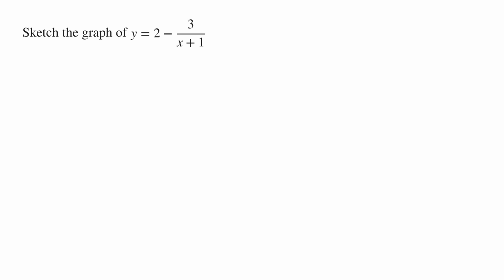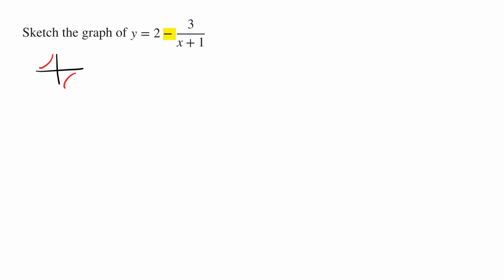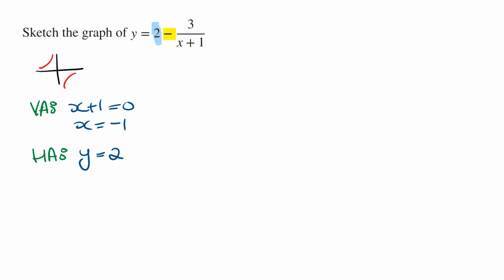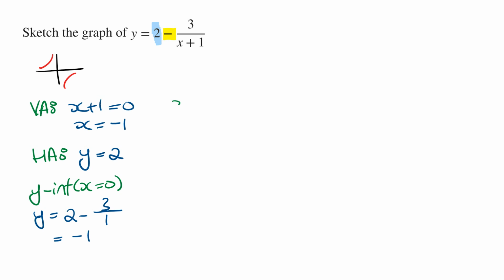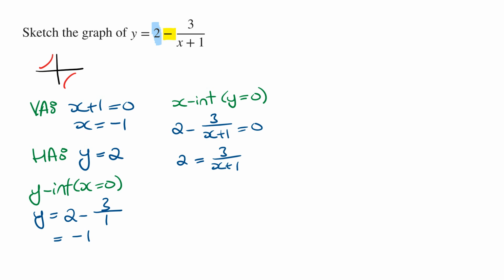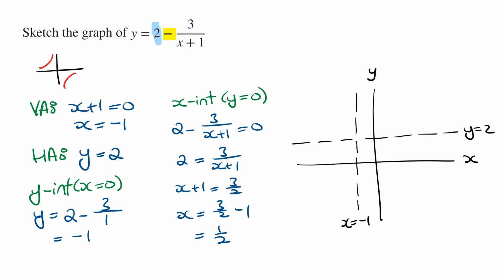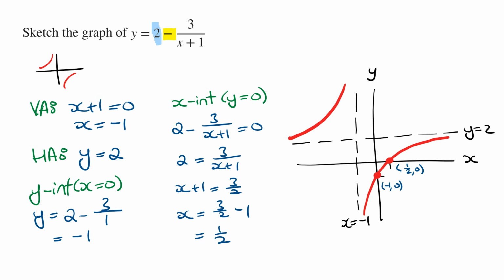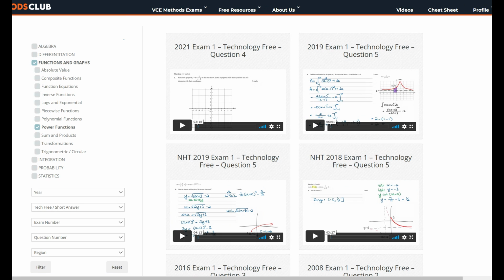How To Sketch The Graph of a Hyperbola Step by Step | VCE Maths Methods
In this video I show you how to sketch a graph of a hyperbola step by step.

The best way improve your score in Maths Methods is learn how to answer exam style questions, and the best way to learn is to focus on one topic at a time.

To practice and learn Maths Methods questions then join the Maths Methods Club where you can group past exam questions into 35 smaller topics.

Its Your Shortcut To Getting Higher Scores in Methods